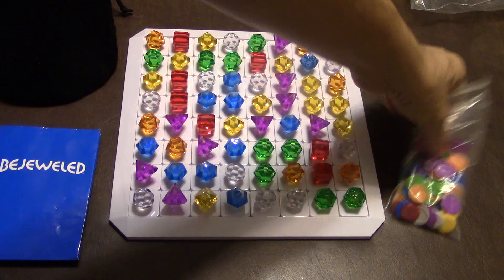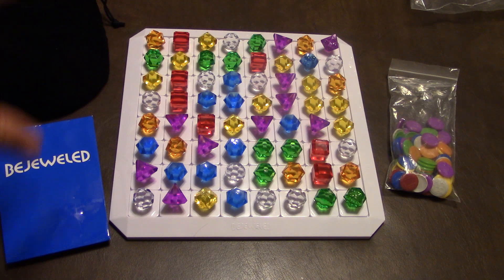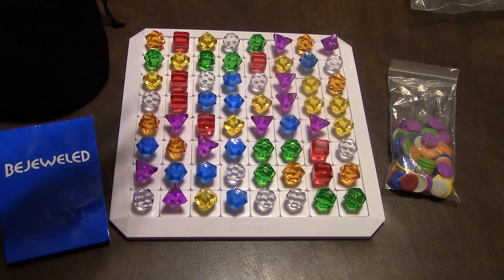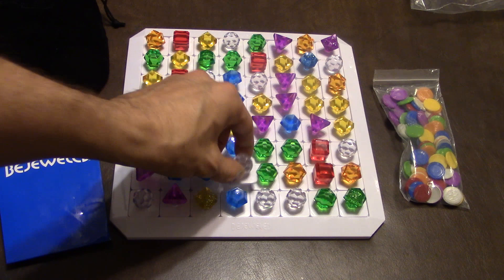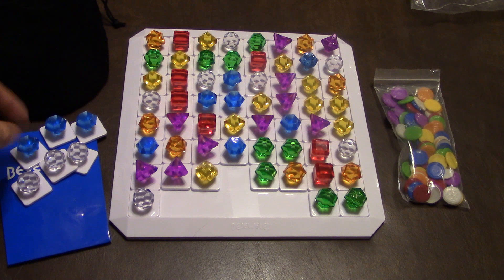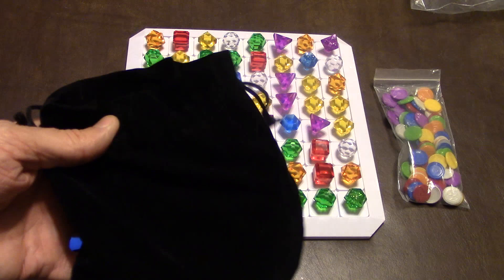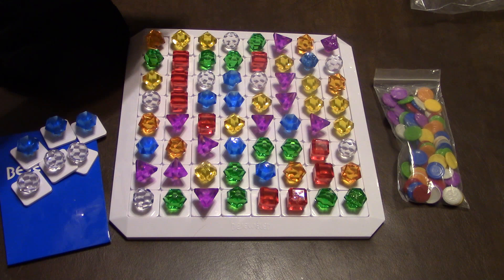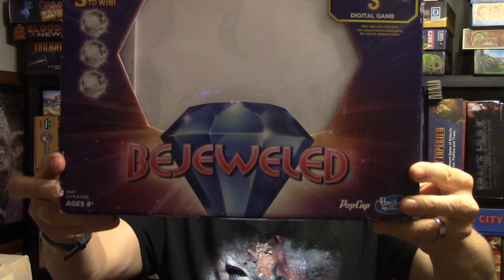Matt's Boardgame Review Episode 345: Bejeweled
In this episode I review a boardgame based on the popular mobile game!